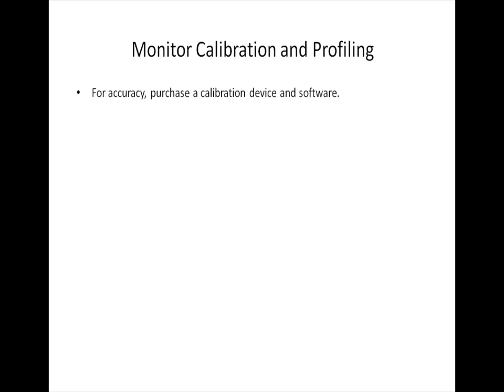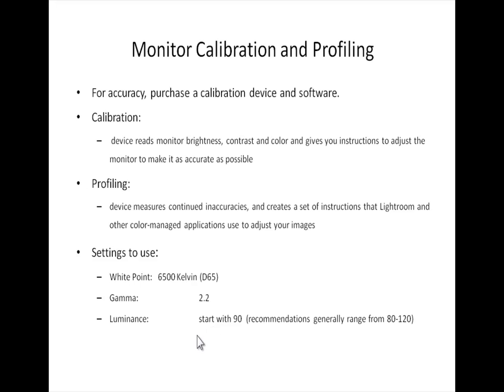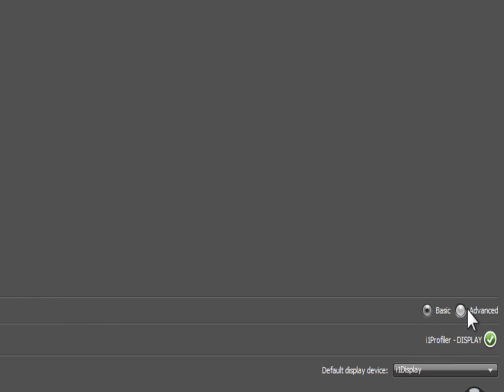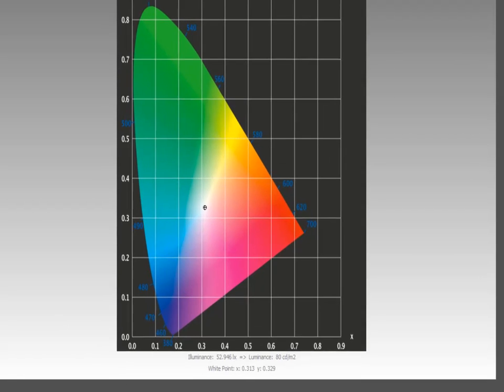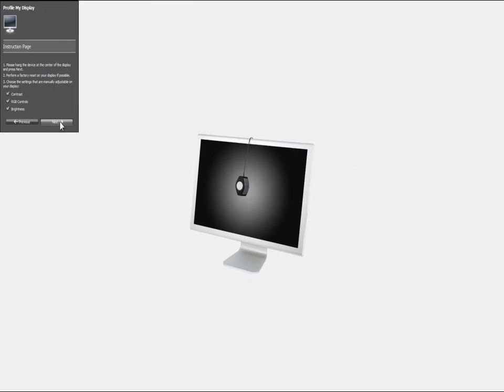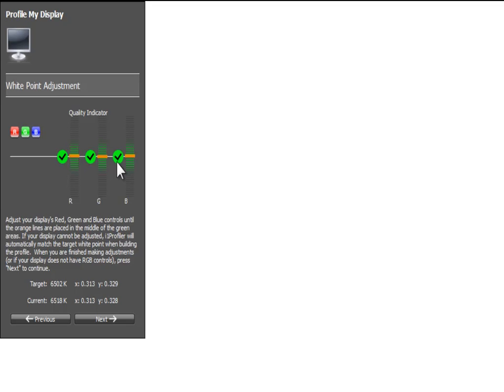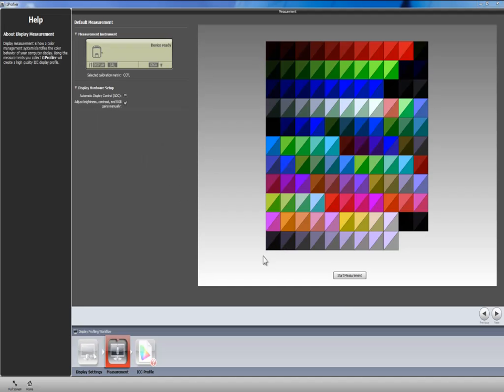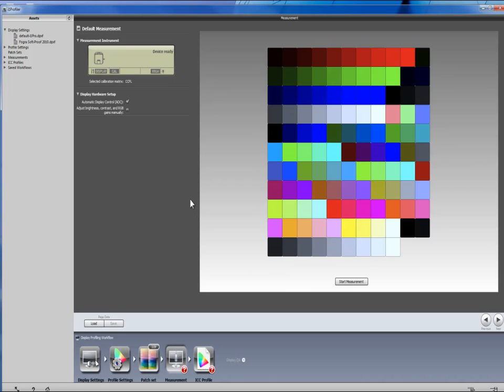Calibrate Your Monitor for Photography Work with the X-Rite i1 Display Pro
Laura Shoe demonstrates how to calibrate your monitor.

One of 55 videos of her Lightroom 4: Producing Great Output video series (Updated for Lightroom 5.)

Lightroom 3, 4 & 5 Workshops on Video

Laura's complete Lightroom 5 tutorial series:
"The Fundamentals & Beyond" and "Producing Great Output"
Over 24 hours and 120+ videos.

Blogger, Author, Instructor
Adobe Community Professional
Adobe Certified Expert in Photoshop Lightroom